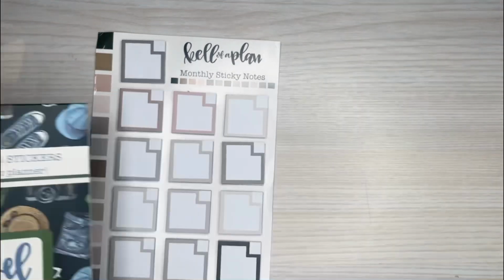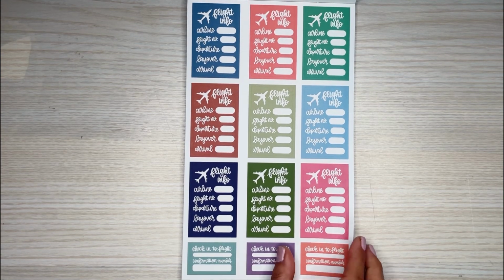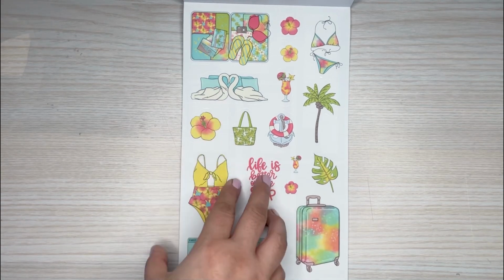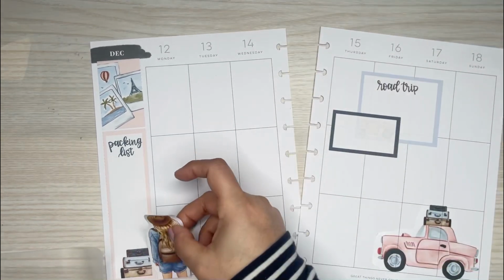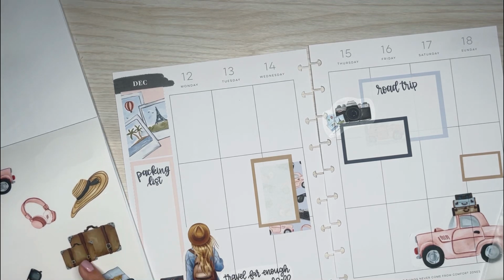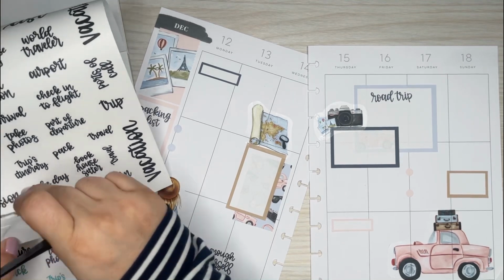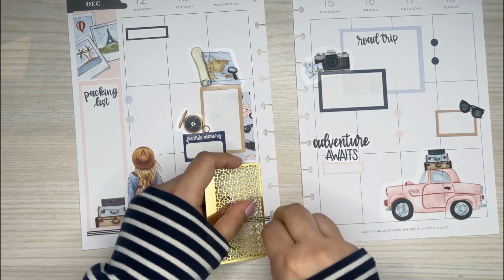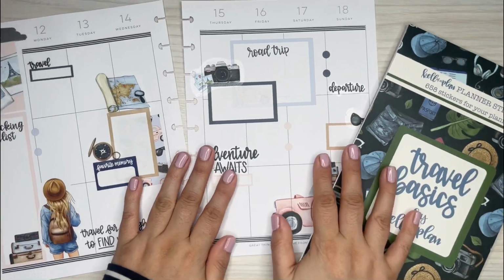NEW KELL OF A PLAN STICKER BOOK | FLIP THROUGH AND PLAN WITH ME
In this video I am going over the new items that are releasing on 1/6 from Kell of a Plan at 10 am cst!

Wax Paper

Retractable Knife

Muji Pens